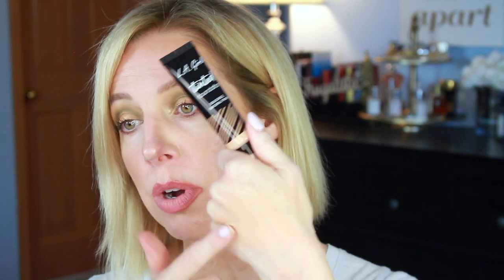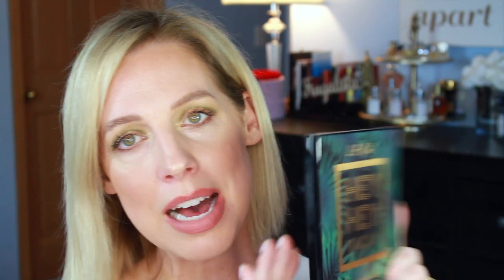NEW LA GIRL- FOUNDATION & PALETTE- review, wear test | frugieblog💋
LA Girl Tinted Foundation Medium Beige and Nude
LA Girl Hey Hey Vacay Palette Under the Palm

Haley's Powder- 2.15

code frugieblog10